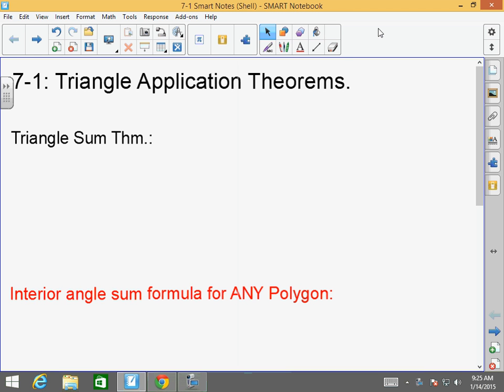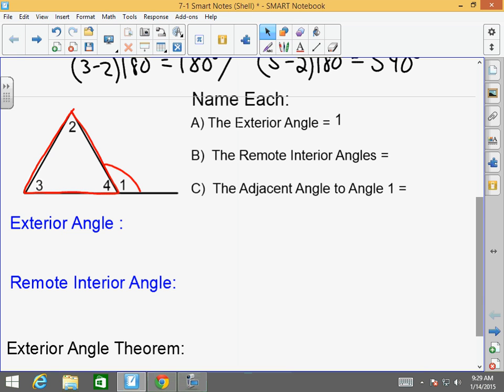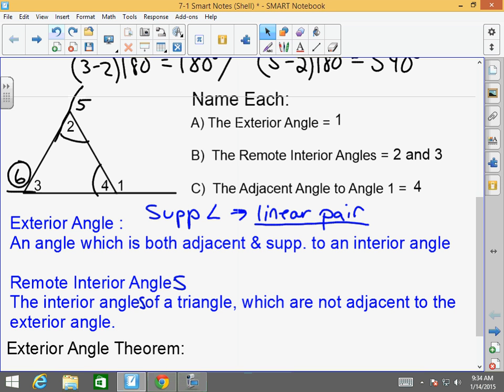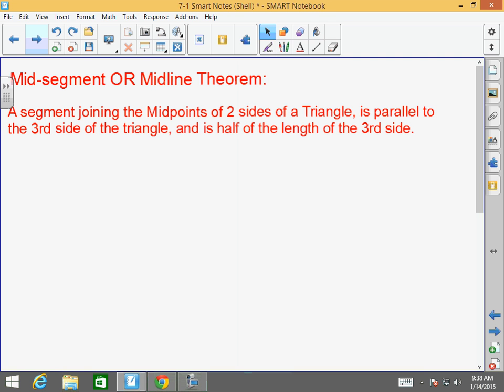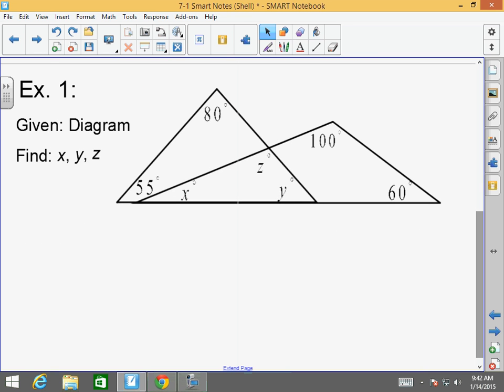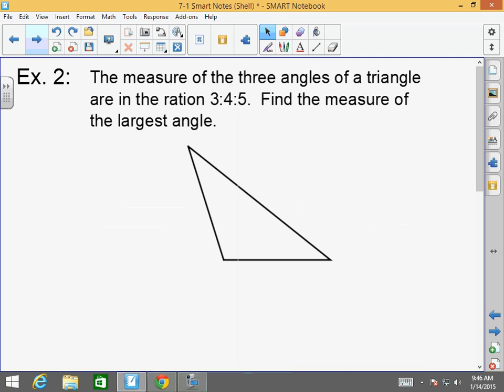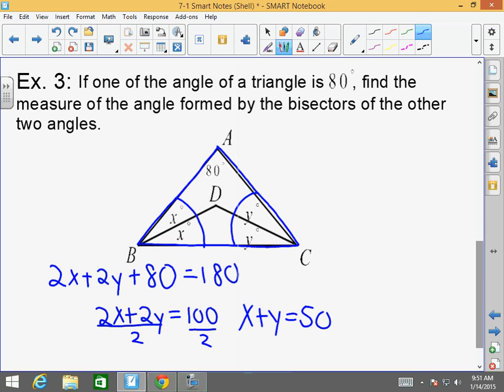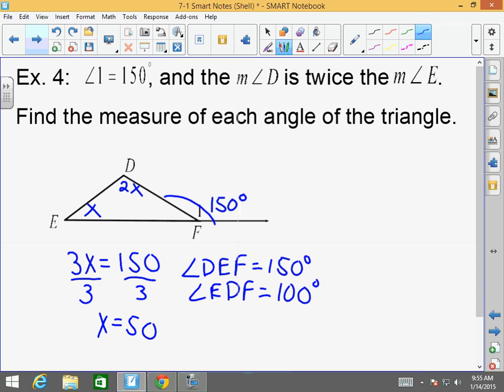Honors Geometry: 7-1: Triangle Application Theorems